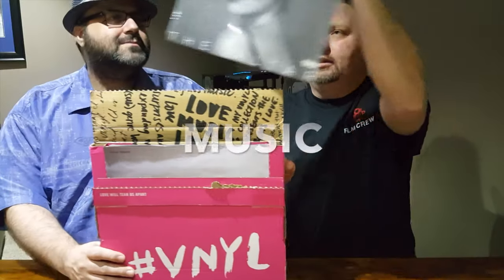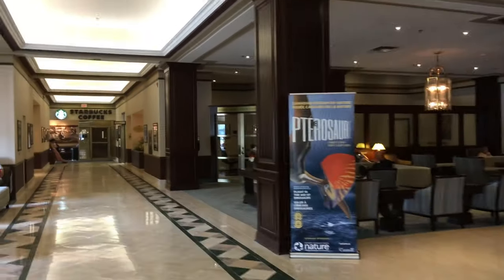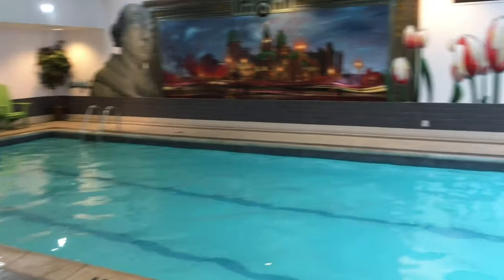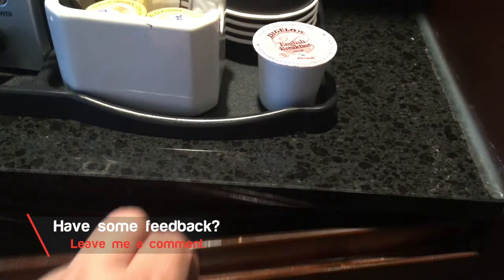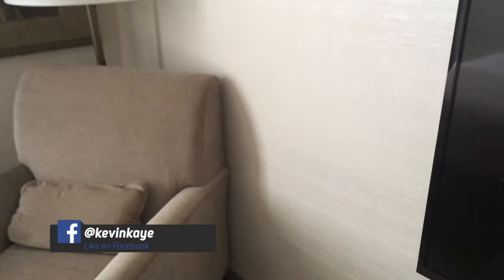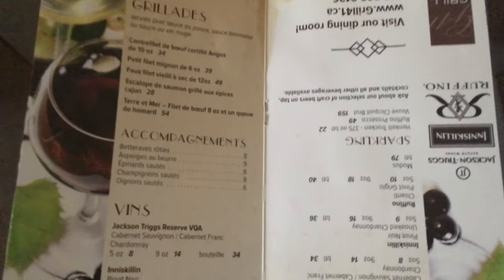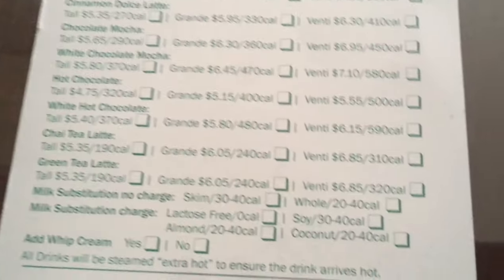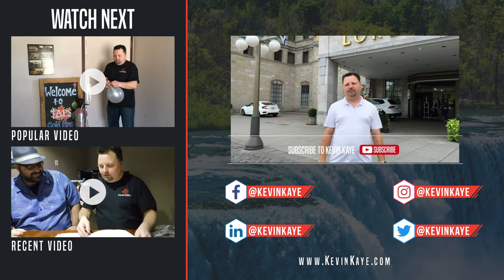Lord Elgin Hotel Review (4K) Ottawa Ontario Canada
Lord Elgin Hotel is one of the most centrally located downtown Ottawa luxury hotels, just a stone’s throw away from the Rideau Canal, Confederation Park, and Parliament Hill. Stay with them and you’ll discover the most alluring and captivating parts of Ottawa, Canada’s beautiful capital city. Immerse yourself in vibrant festivals, museums, galleries, eclectic dining and a world of shops and boutiques.

Lord Elgin’s extraordinary location puts bountiful delights within easy walking distance. Constructed in 1941, Lord Elgin is a piece of Ottawa’s history. Independent and thoroughly Canadian, this historic landmark is a leader among hotels in downtown Ottawa.

Ottawa Travel Guides on Amazon

Become a member and gain access to special perks like loyalty badges and exclusive emotes to use in live chats, plus a monthly members-only live stream.